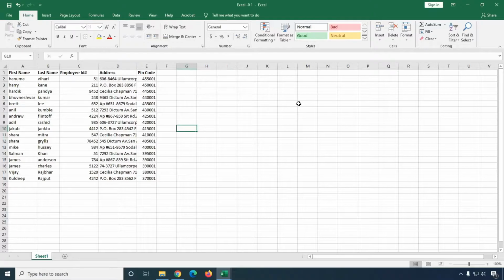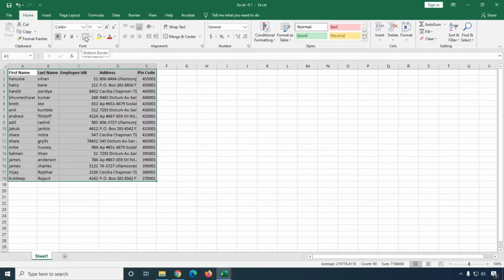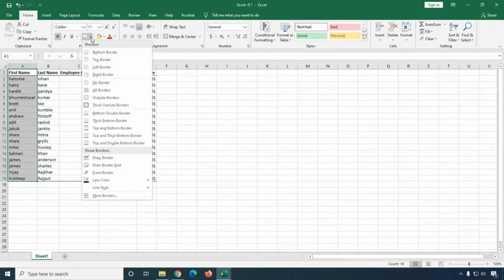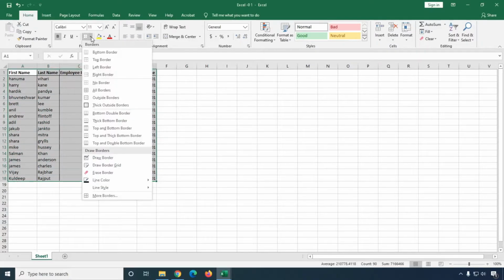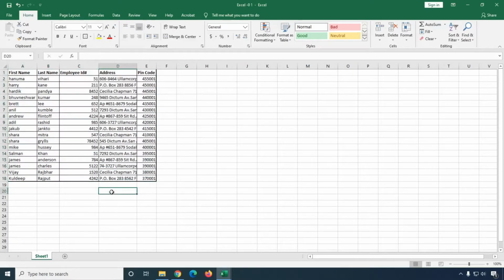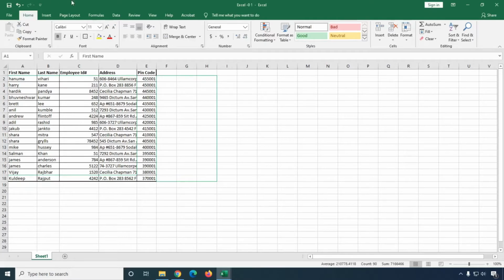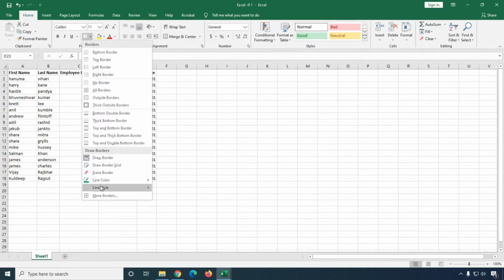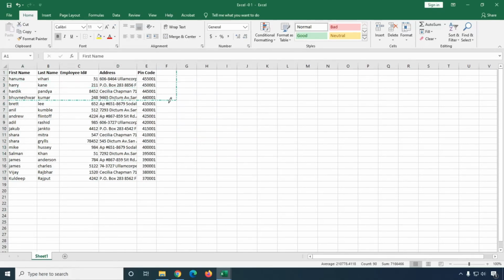How to Add border in Excel??? 🔥 👌 [2019, 2016, 2010, 2007] – Simple & Easy Methods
Learn How to add border in excel? You will learn about border and how to customize border in excel. Here you will detail about borders like type of borders, colors. You will also learn advance customization in border.
Here you will learn very advance methods to insert border in cells. Microsoft excel has very advance feature to customizing border, so follow these easy steps and learn about excel border.